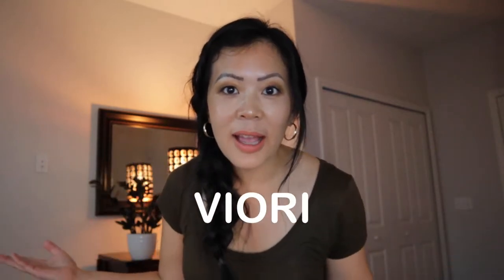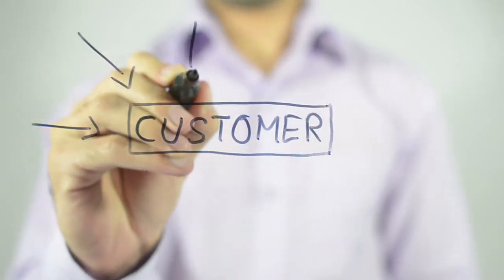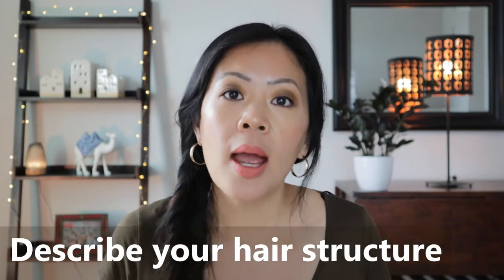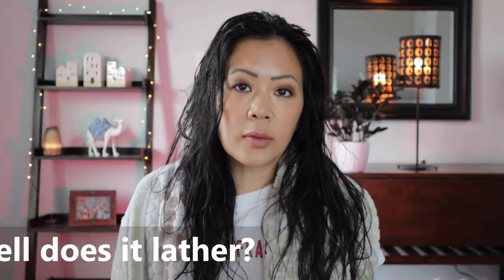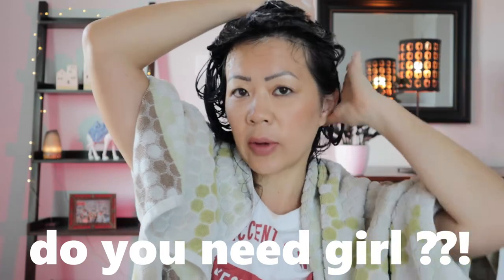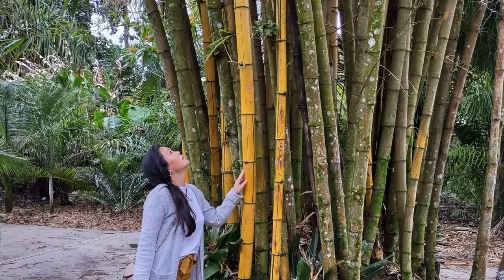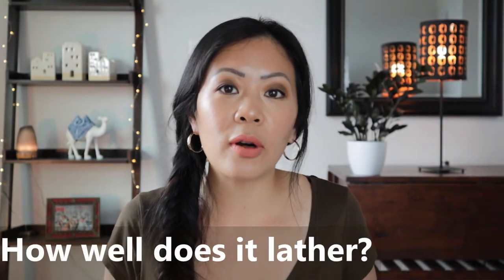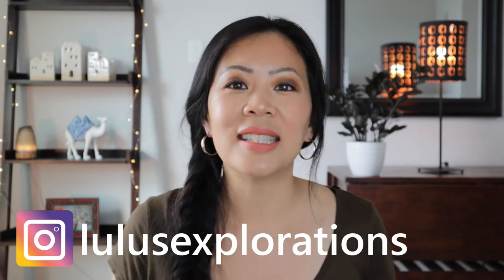New Viori Shampoo & bamboo comb review⭐Heirloom tea bar + Bamboo Wooden hair comb | PART 3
❇️ Good things come in threes! So, cheers to my Part 3 Viori Products Review.

Amazon wide tooth wooden comb
Viori shampoo bars on amazon
Viori conditioner bars on amazon
Bamboo holders

❇️ This Part 3 video covers many topics including:

Intro 0:00
1. 1:35 Heirloom tea shampoo bar scent
2. 3:08 Hair texture with new bar
3. 4:44 How well does it lather?
4. 6:21 How great is the Viori bamboo comb?
5. 8:37 Why you should consider wooden combs
6. 9:34 How to care for a bamboo comb
7. 10:39 Bloopers

❇️ Bloopers...at the end of the video.

I will most certainly use the donation towards the equipment and software purchases that help me create video content for you all. Thank you so much for your encouragement and support 🙏!

❇️ CONNECT
► COME TO MY INSTAGRAM  & FACEBOOK
For a look into my life in FLORIDA 🤪👓🍿☀️🌴⛱️